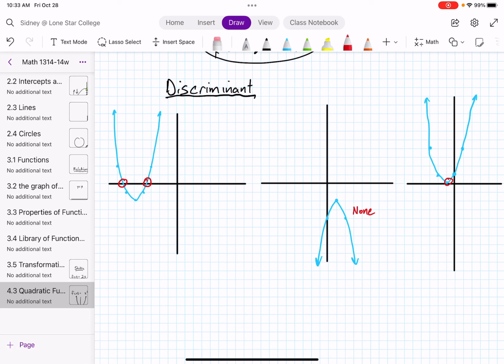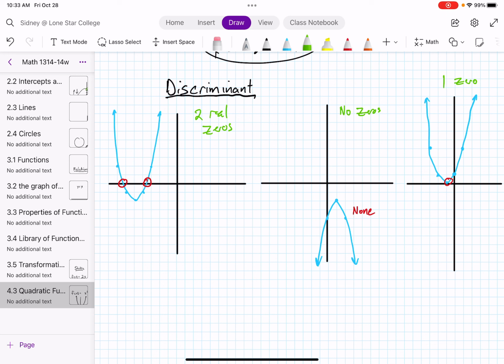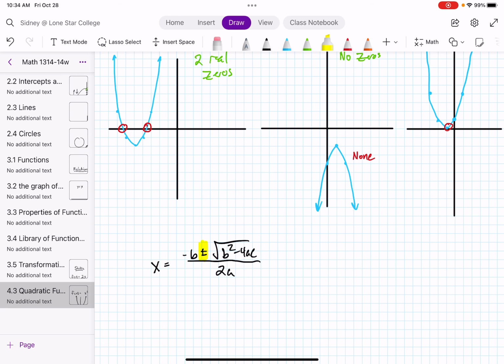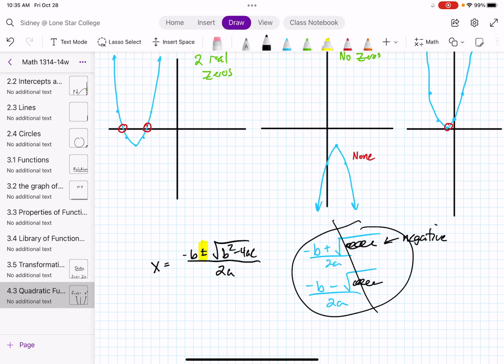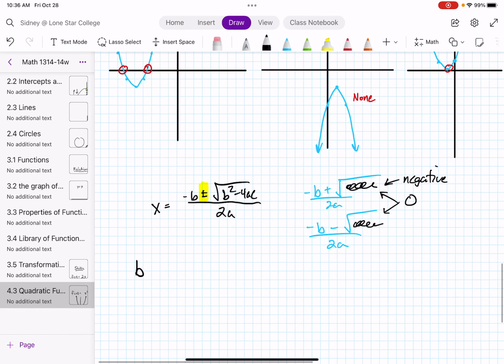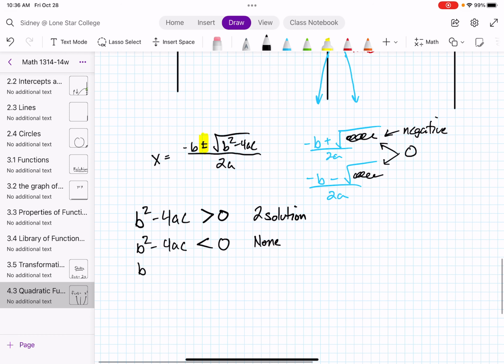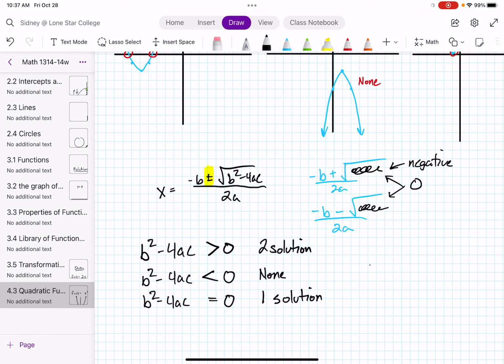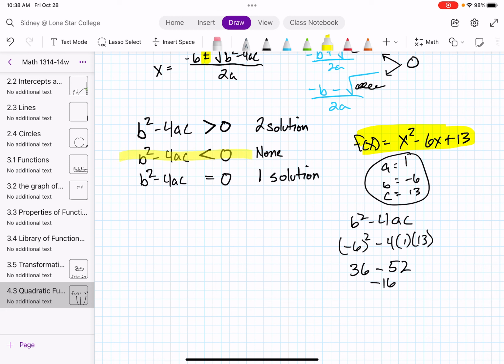4 3 Discriminant